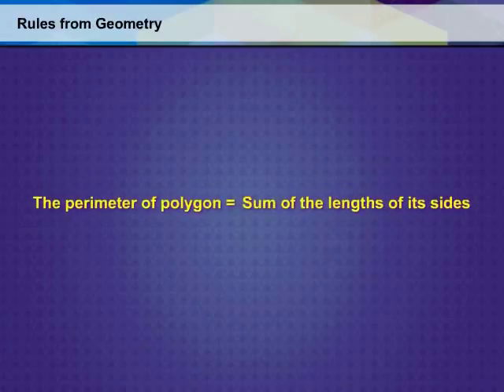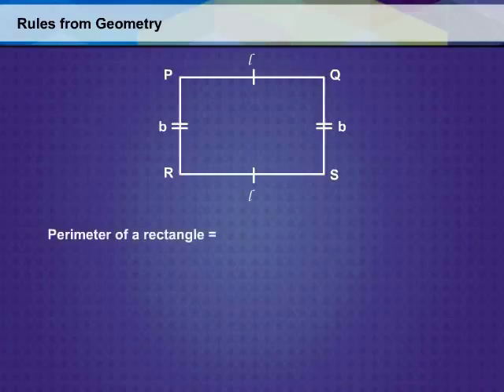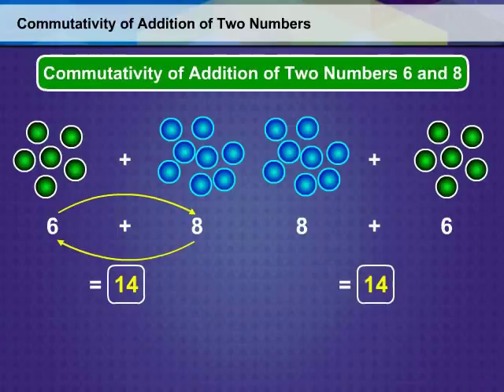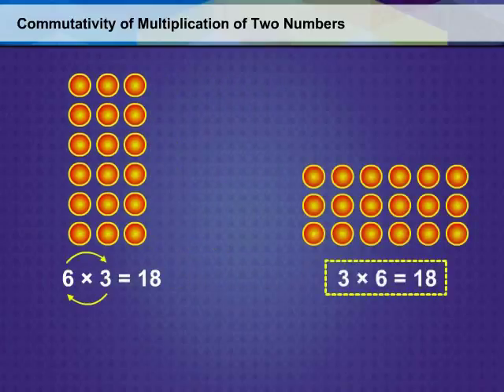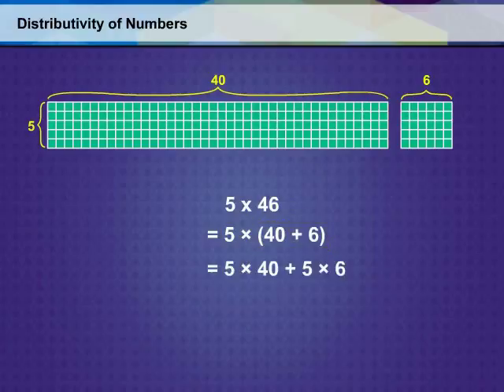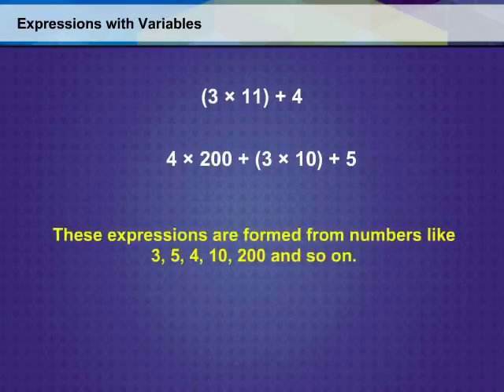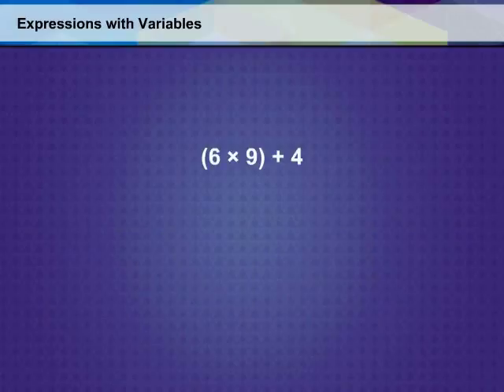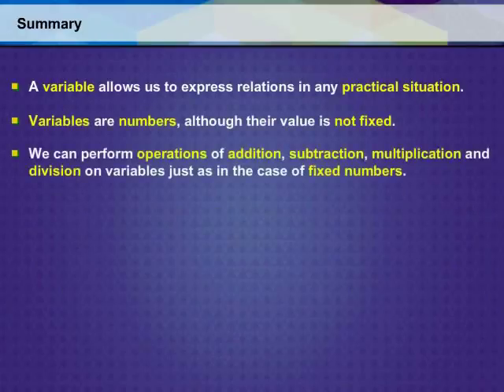6 CBSE Use of Variables